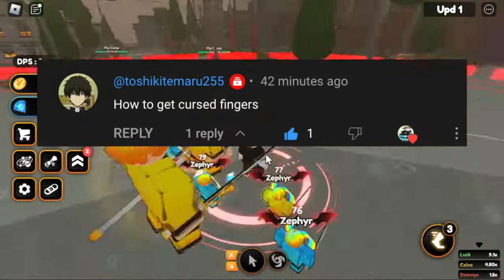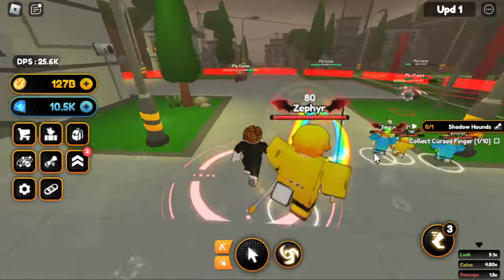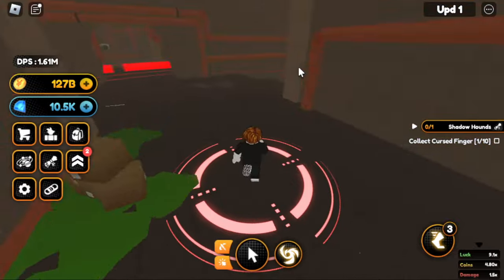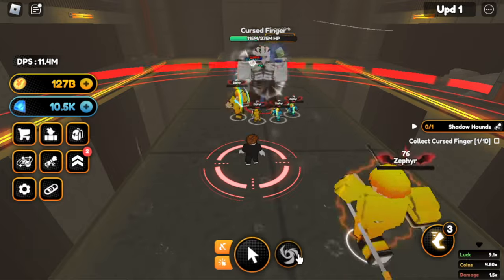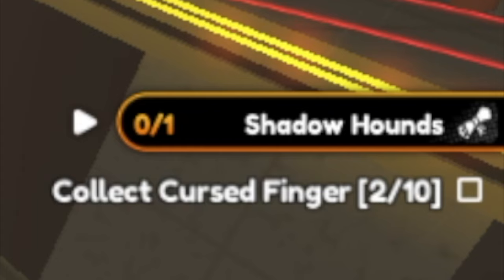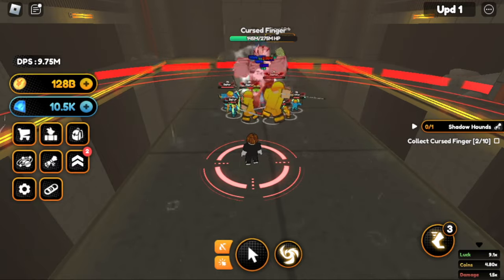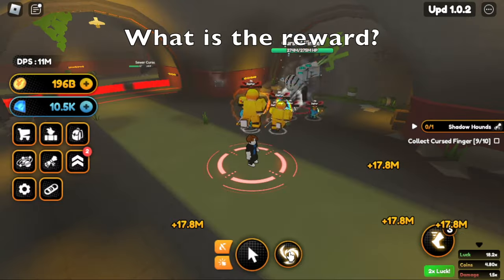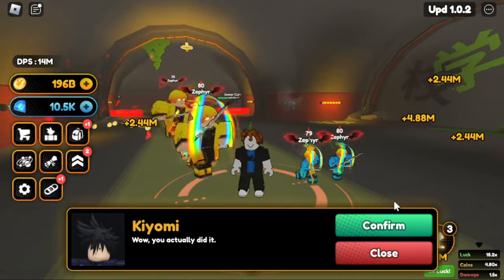Fast Way to Get Cursed Fingers in Roblox Anime Champions Sim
The fastest way to get Cursed Sukuna Fingers in Anime Champions Simulator Roblox.